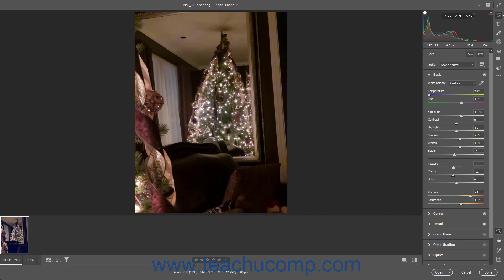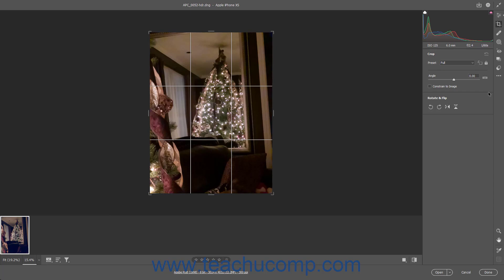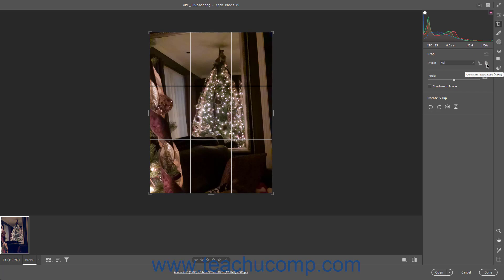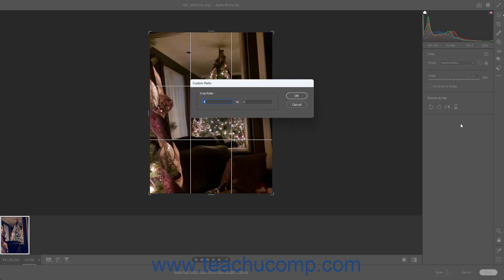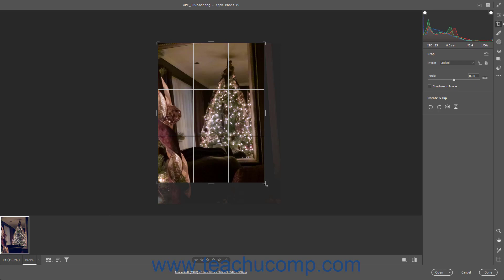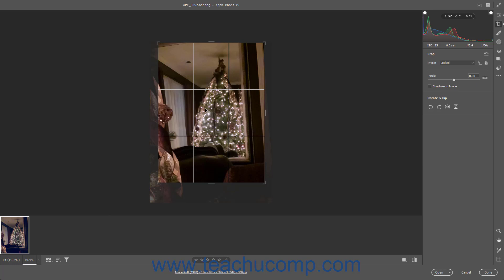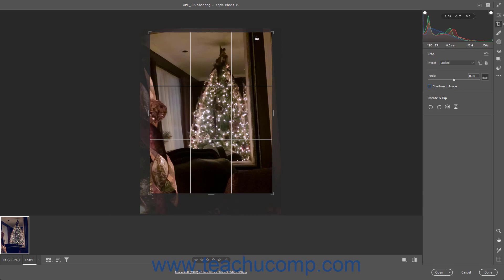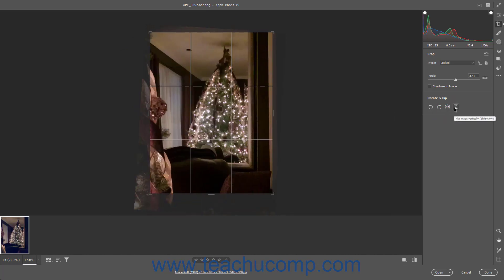Learn How to Use the Crop and Rotate Tools in Camera Raw in Adobe Photoshop: A Training Tutorial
This Photoshop tutorial video shows you how to crop and rotate camera raw photos in the Camera Raw dialog box in Photoshop using the Crop panel and Rotate & Flip panel. This video is from our complete Adobe Photoshop training, _Mastering Photoshop Made Easy_ ™.